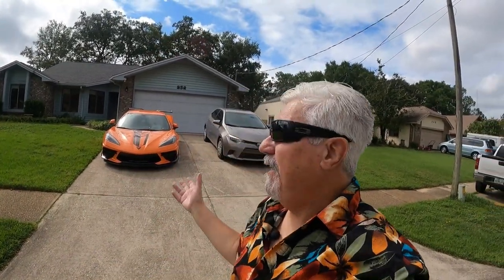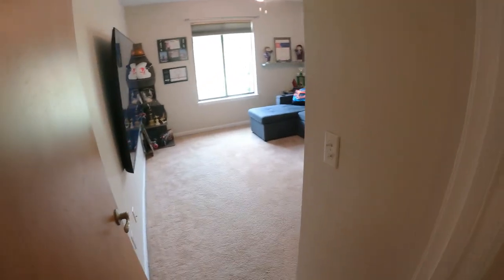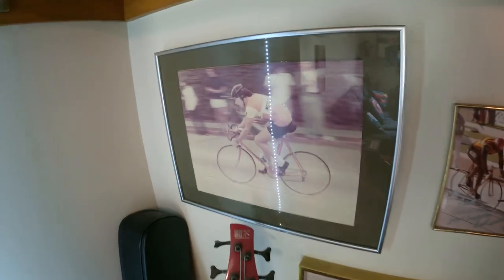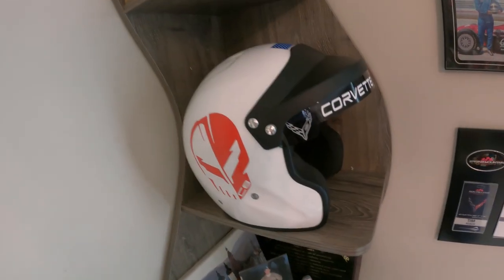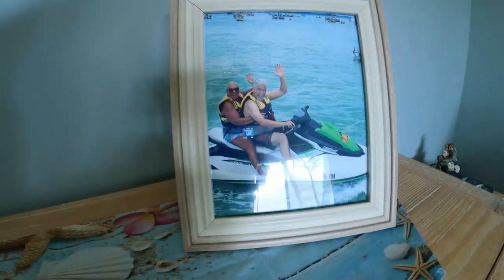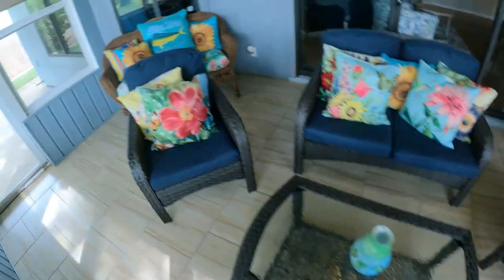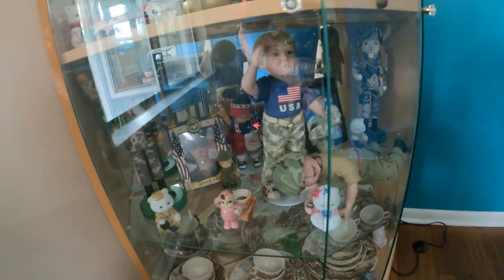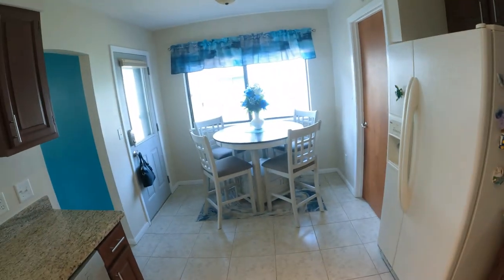New Home Tour - C8 Corvette Life Gets a New Home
C8 Corvette Life Killer Merch click here - c8corvettelife.com
Come on in for the reveal of our new home in Niceville Florida

C8 Corvette Life has moved from California to Florida and now the interior makeover is complete.